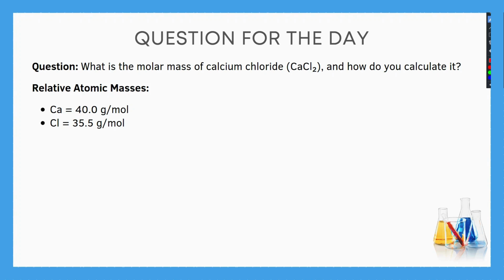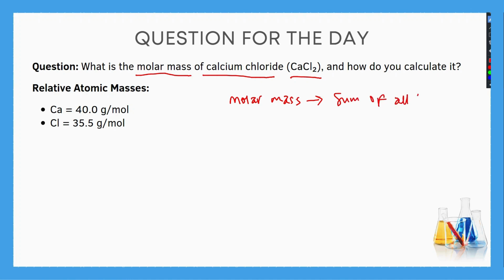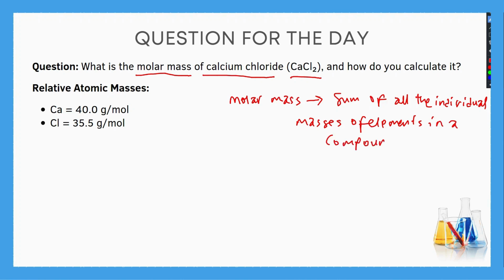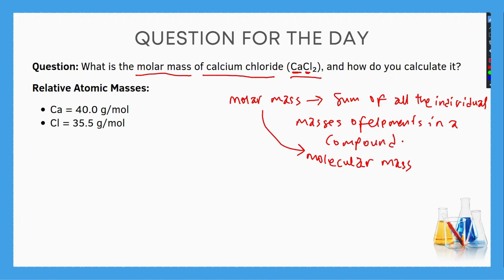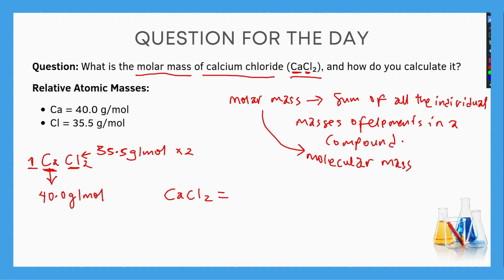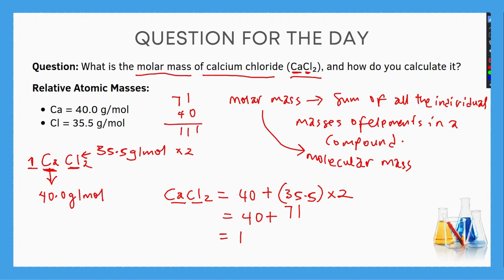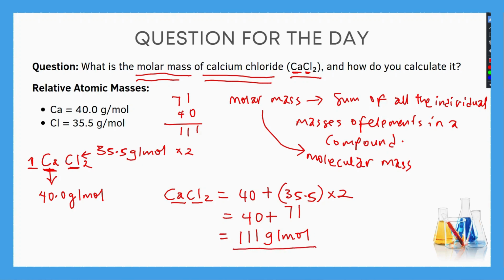How to Calculate the Molar Mass of Calcium Chloride (CaCl₂) | Step-by-Step Chemistry Tutorial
Learn how to calculate the molar mass of calcium chloride (CaCl₂) step-by-step! In this video, I break down the process clearly, explain why each step matters, and connect it to important chemistry concepts. Perfect for secondary school students or anyone needing a quick chemistry refresher!

📈 Follow for consistent learning and easy explanations!